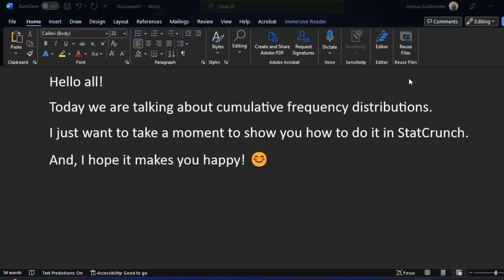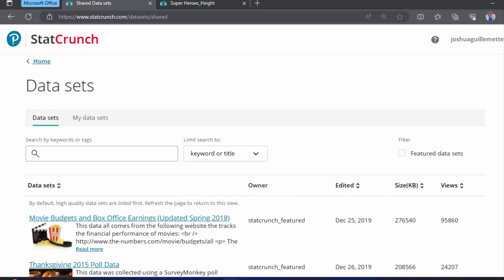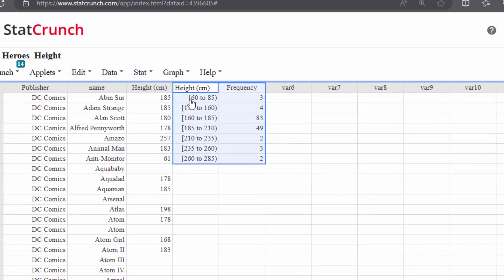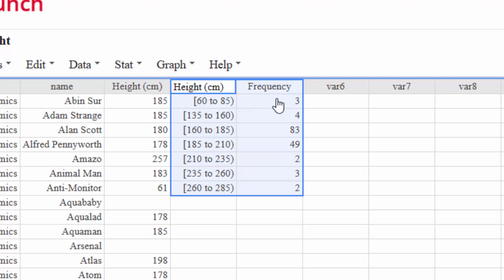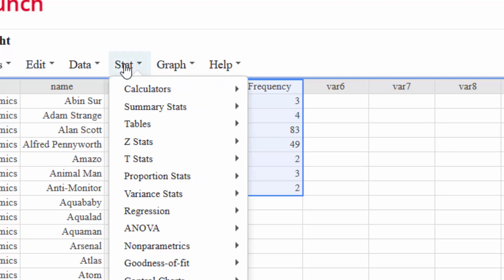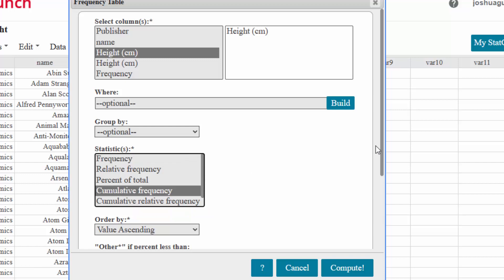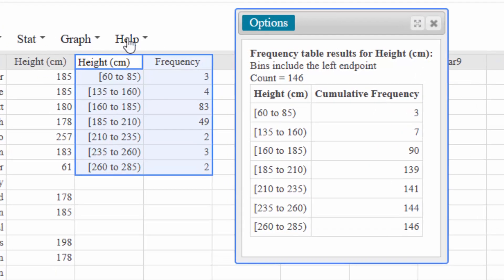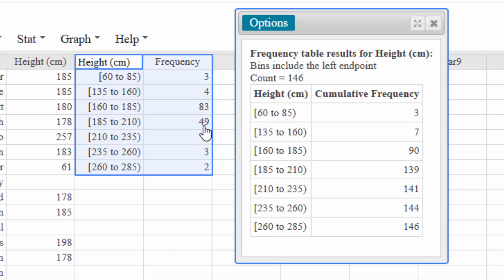Cumulative Frequency Tables with StatCrunch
In this very short video, I show you how to make a cumulative frequency table in StatCrunch. This builds off my previous video with the superheroes height data. Please watch the series!
Drop a comment if you have an idea for another video.